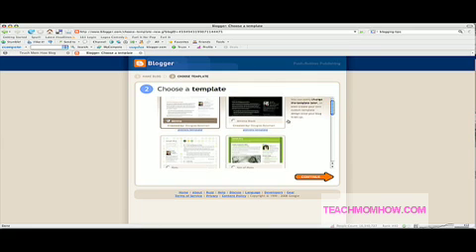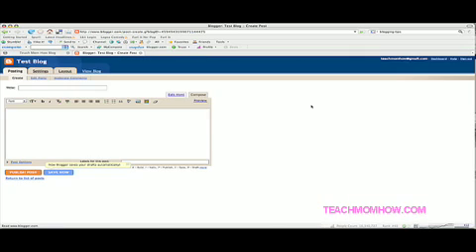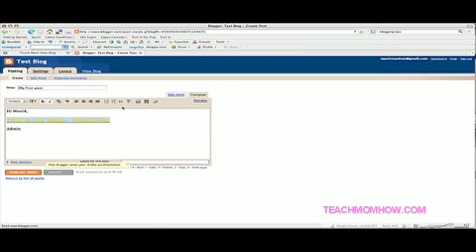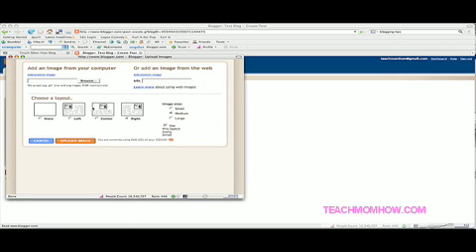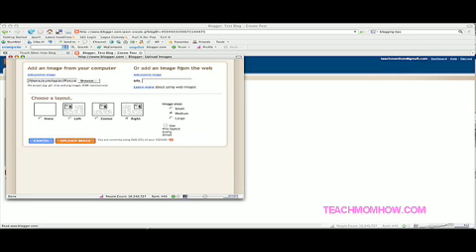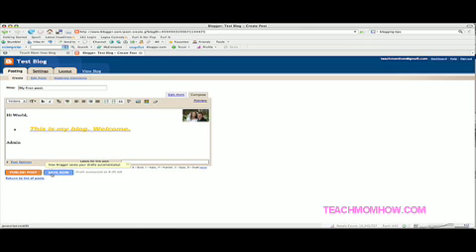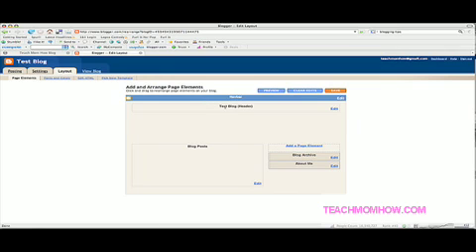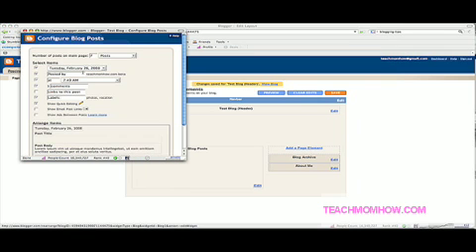Teach Mom How to Setup a Blog Part 1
A how to video on setting up blogs.